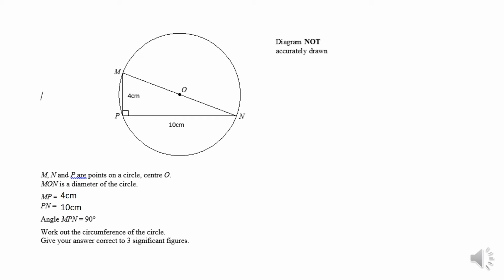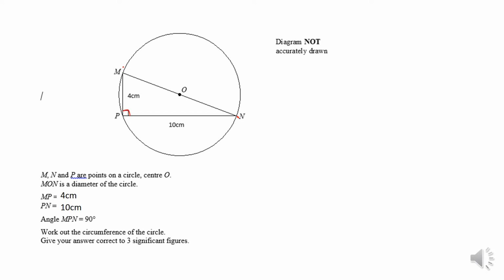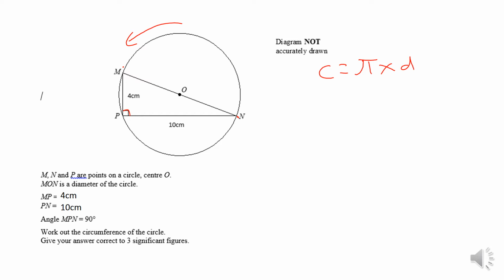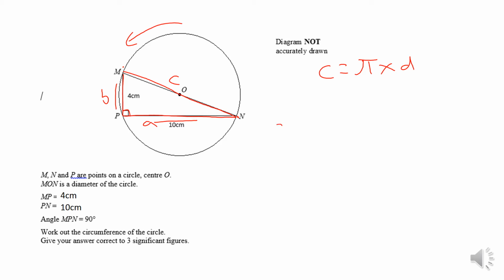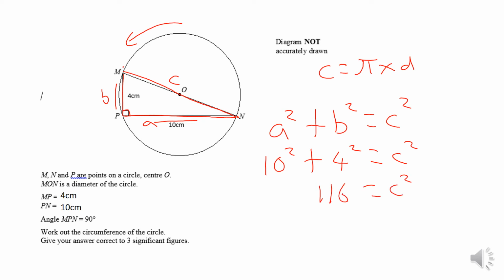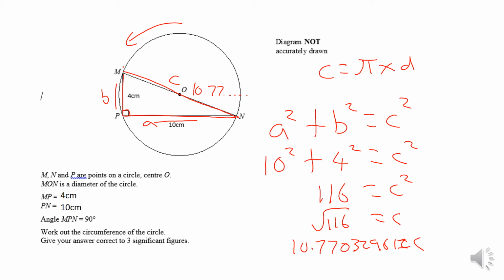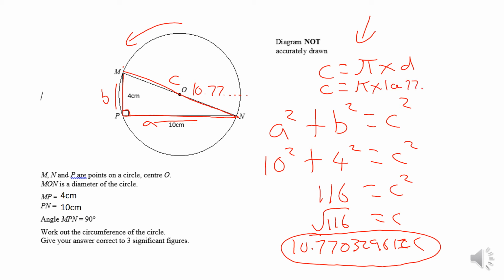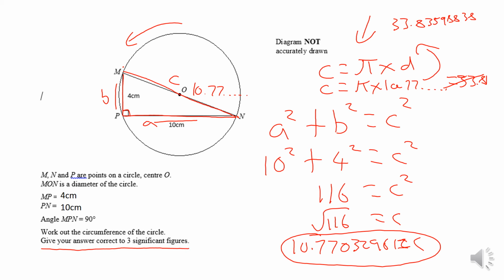Maths Homework - Circumference of a circle involving pythagoras